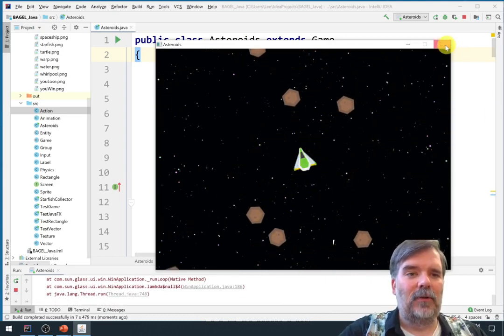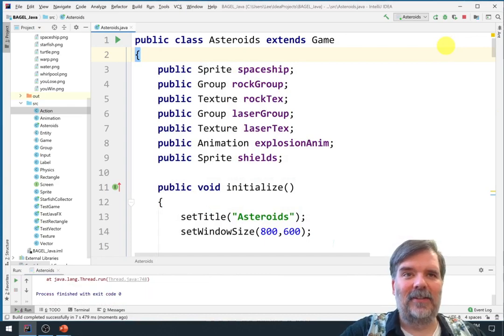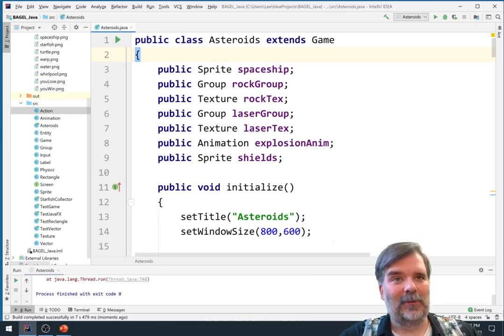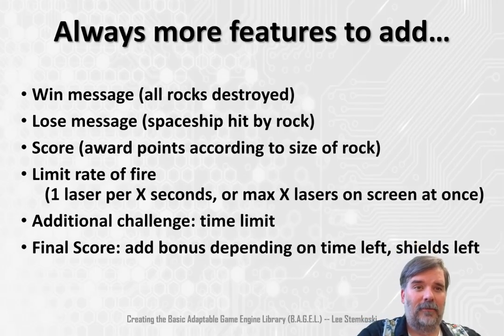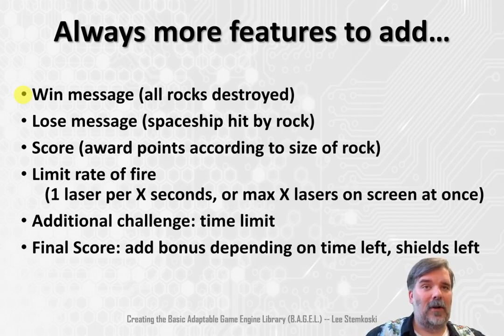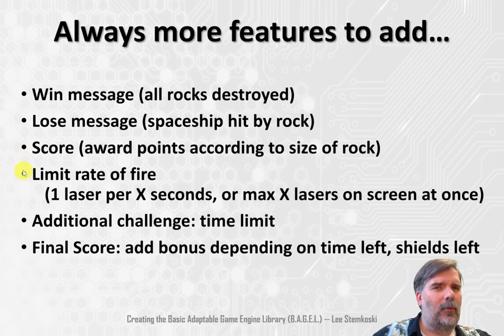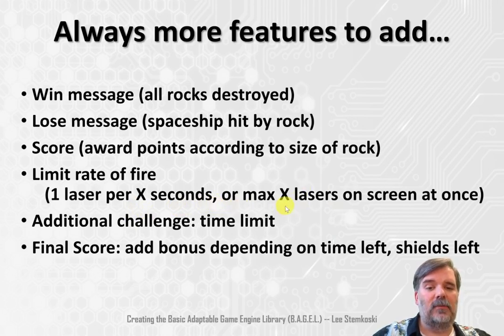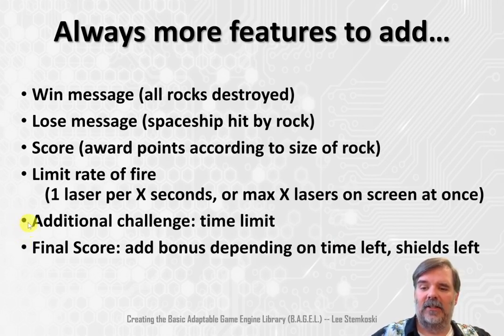The Basic Adaptable Game Engine Library - Part 56 - Asteroids - Additional Features